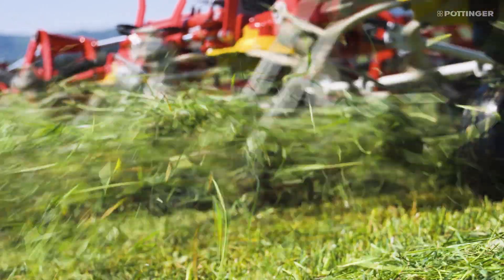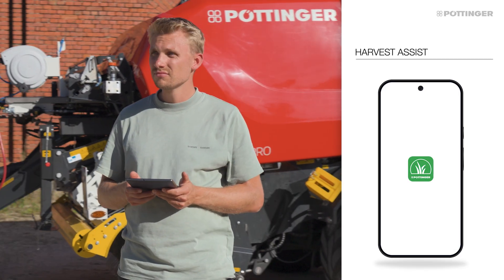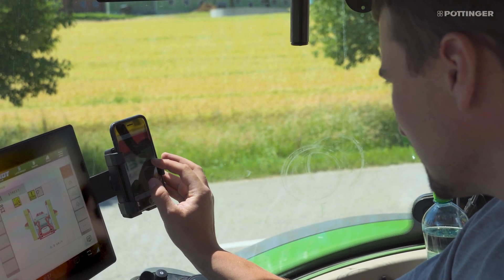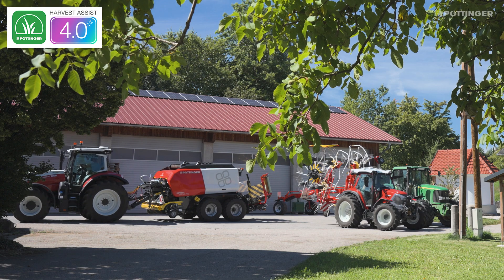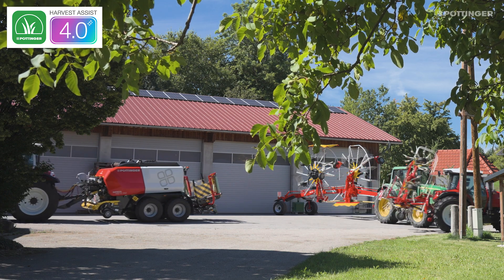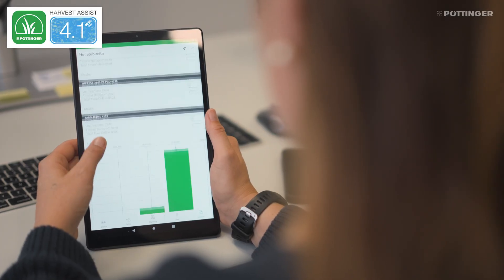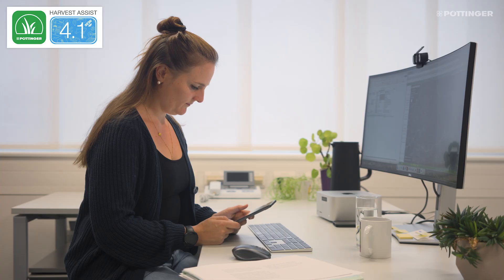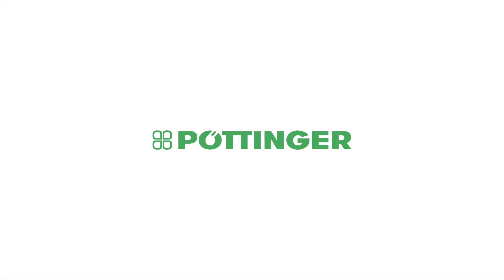Process optimising on grassland harvesting with smart Harvest Chain | PÖTTINGER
Smart Harvest Chain is a model for optimising processes in grassland harvesting.
The aim is to achieve higher output with the same number of machines.
The HARVEST ASSIST app is used as the central planning tool.